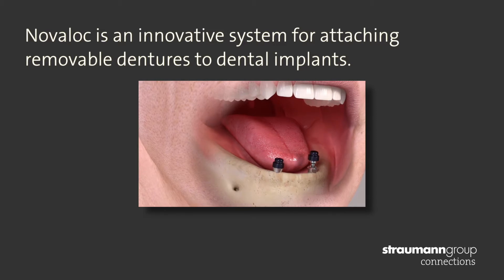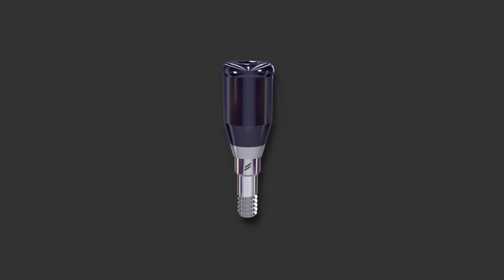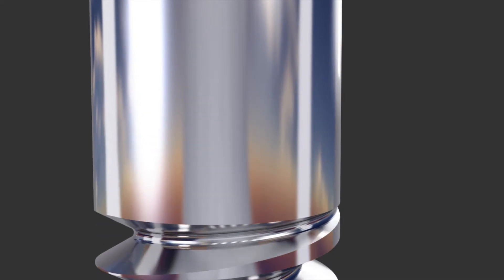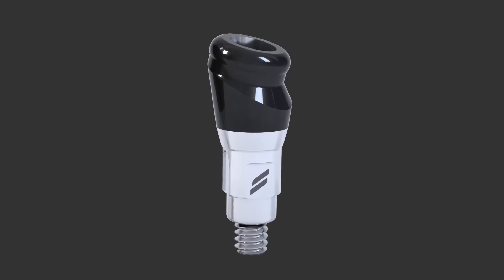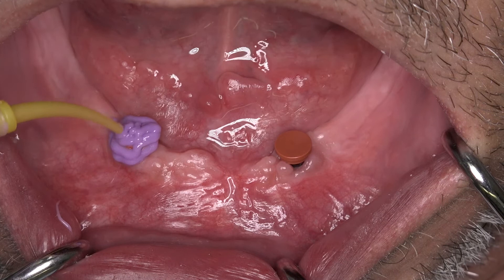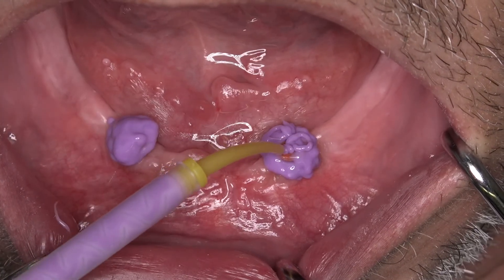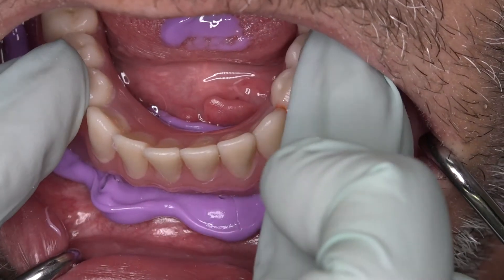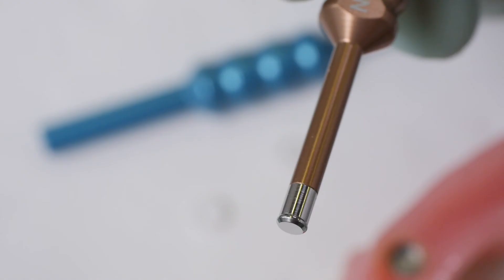Straumann® Novaloc®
Where would you turn to for an innovative carbon-based abutment coating (ADLC1) with excellent wear resistance and overcoming up to 60° implant divergence?

Meet Novaloc® from Straumann®, a self-aligning attachment.

It is an evolution of a previous concept within the stud attachment and self-alignment. Novaloc comes with a surface that is more wear-resistant. It has an option where you can correct angulation so the impact is placed between them.

Novaloc also comes with a set of tools that makes it easy to use this implant solution. For example, there is a heating tool that you can use to heat and melt the acrylic.

A new cementation aid that was specifically developed for Straumann® Variobase® for Bridge/Bar Cylindrical. It helps to achieve a reliable bonding result and lets you benefit from a fast and simple cementation procedure.

This instructional video shows the easy cementation procedure in 7 steps.
• Assemble the finalized framework
• Transfer restoration to the master cast
• Hand-tighten screws
• Insert dedicated Cementation Aid into each screw channel
• Apply self-adhesive dental cement through the access hole
• Remove Cementation Aid
• Finalize restoration

You can now unscrew the restoration and polish the lower margin. Watch the complete video for a detailed step-by-step animated guide.